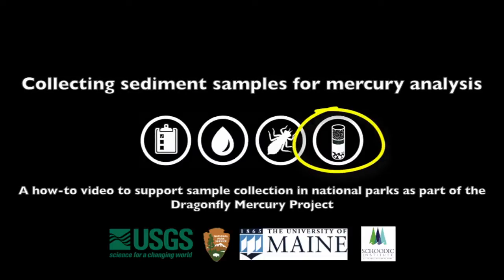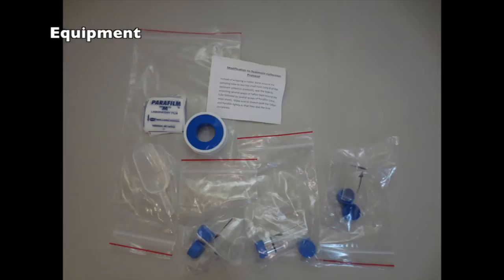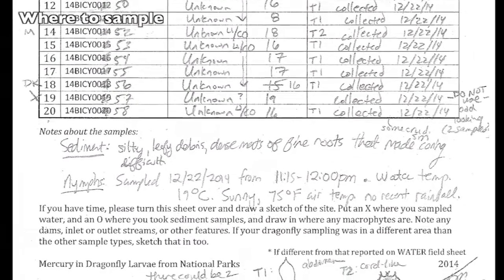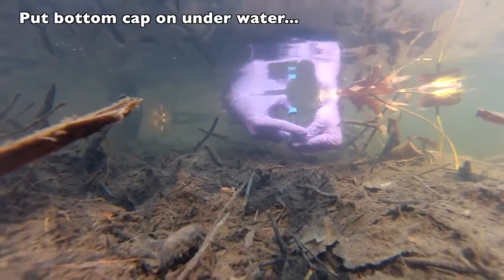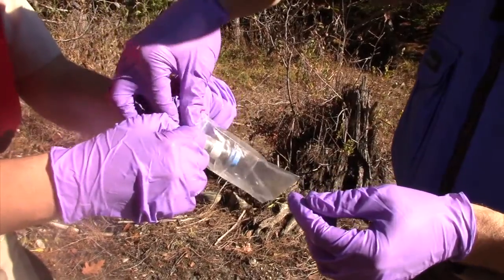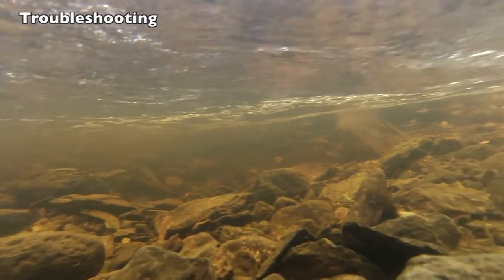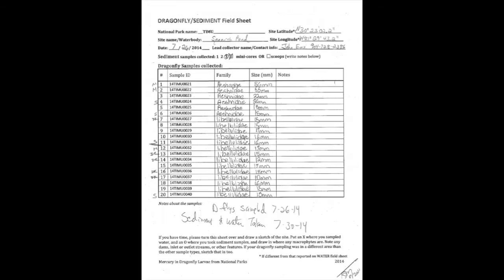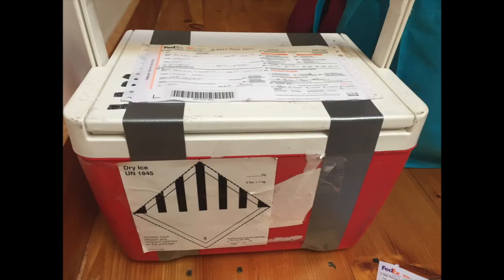Collecting Sediment Samples for Mercury Analysis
This video supports The Sampling guide for the collection of dragonfly larvae, water and sediment samples from National Parks for mercury analysis.

This sediment sampling video is split into equipment, when to sample, where to sample, how to sample, and storage and shipment of your sample.